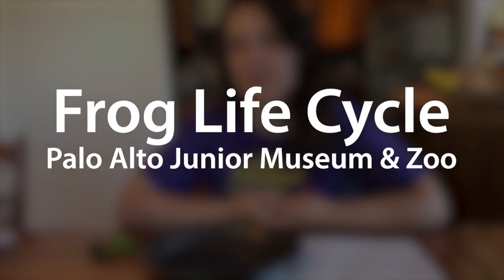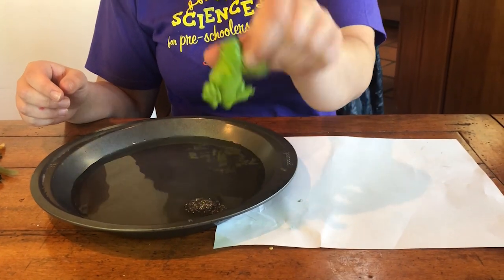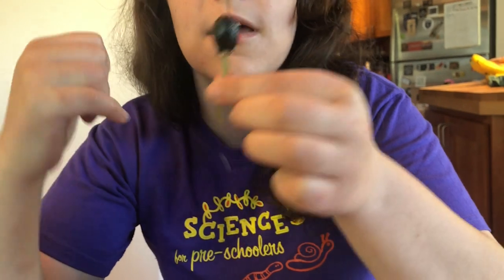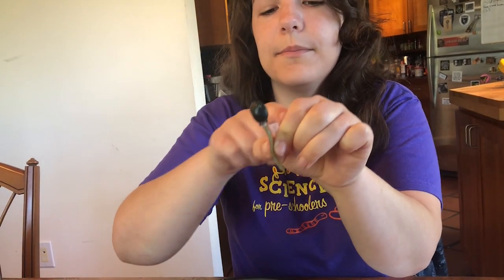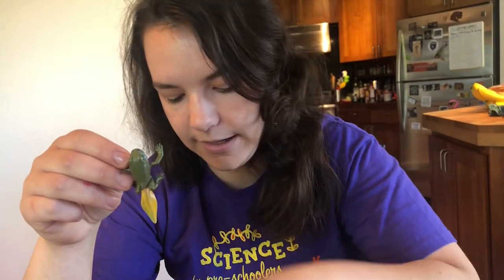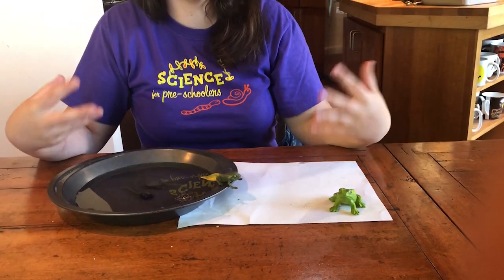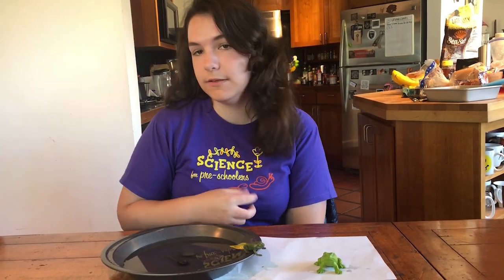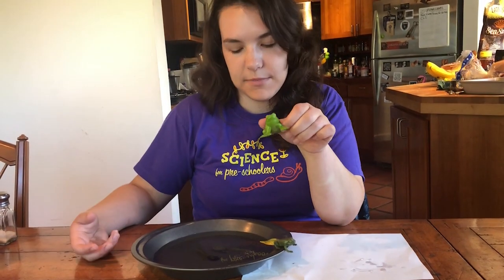Teacher Molly Explains the Life Cycle of a Frog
How does a tadpole change into a frog?